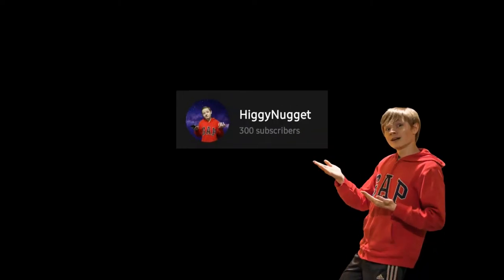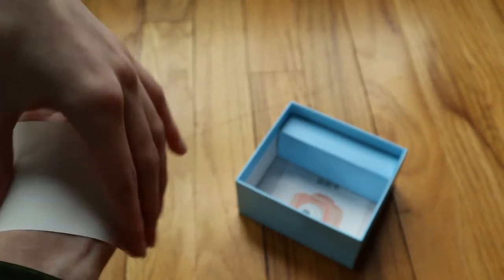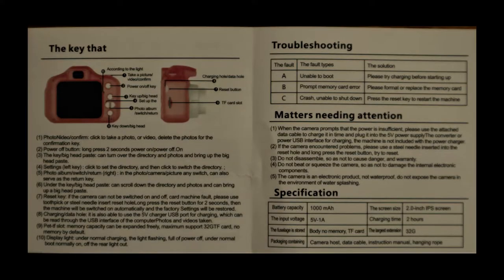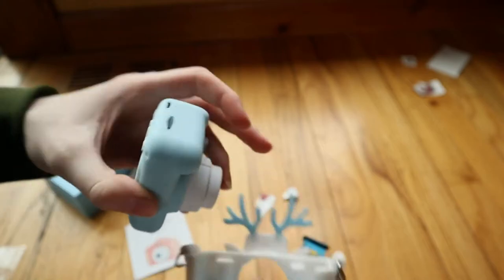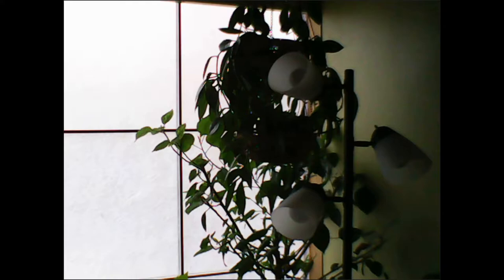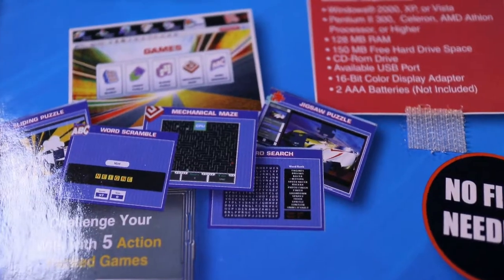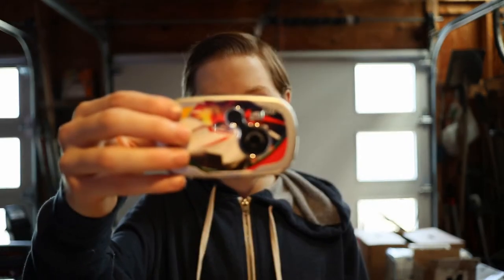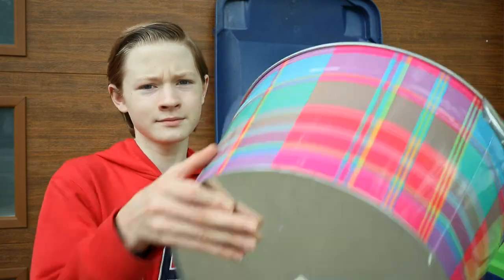Smashing Some Cheap Cameras | Andrew Destroys #12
I'm back! This is my first time actually buying stuff to smash. I've since run out of things around the house to get rid of, so I had to scour the internet for some cheap junk to take a look at.
And, of course, destroy.

-MUSIC CREDIT-
"Sanctuary Guardian" by Motoi Sakuraba
"Interlude" by Larry Owens
"Go Speed Racer Go" i have no clue who made this theme

-TIMESTAMPS-
0:00 Intro
1:12 Kid's Camera Review
2:38 Badly translated manual
4:41 Kid's Camera Review (cont.)
7:00 Speed Racer Camera Review
11:45 Polaroid Unboxing
12:44 Drop Tests
15:33 Water Tests
19:20 Destruction